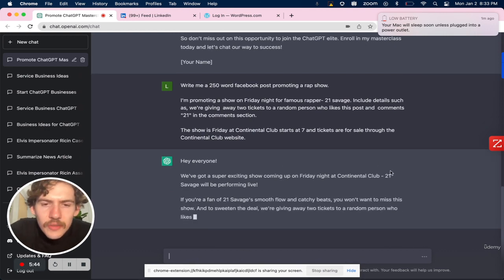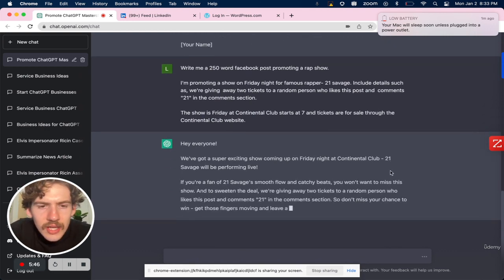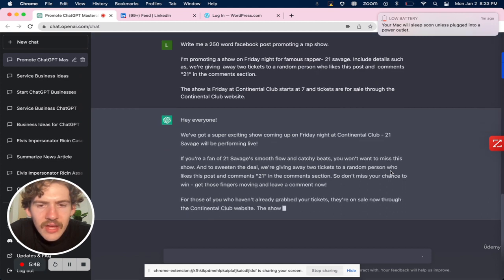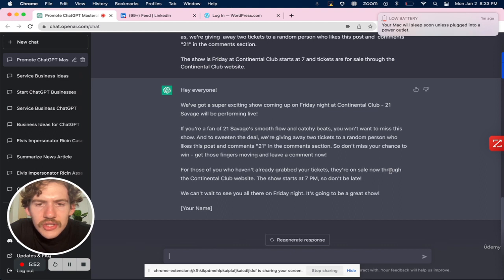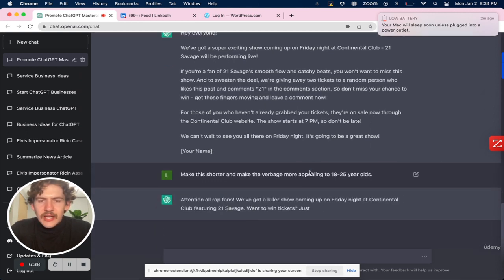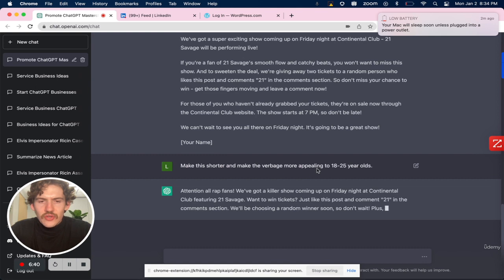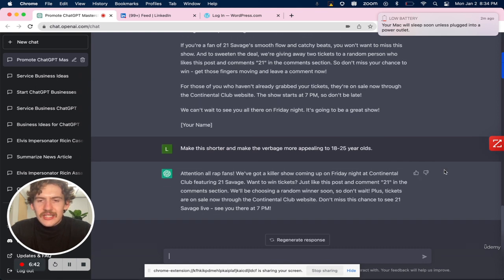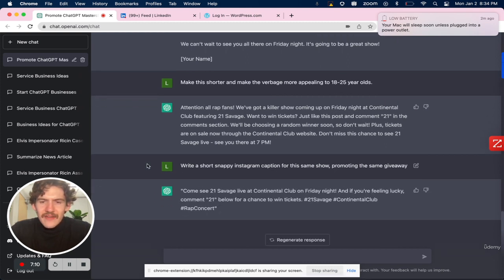11 Creating Social Media Posts with ChatGPT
ChatGPT Masterclass - A Complete ChatGPT Guide for Beginners! by learning channel